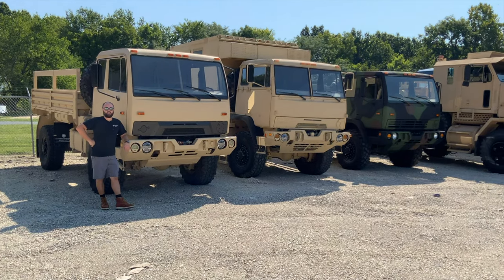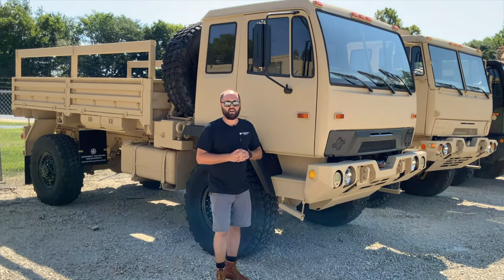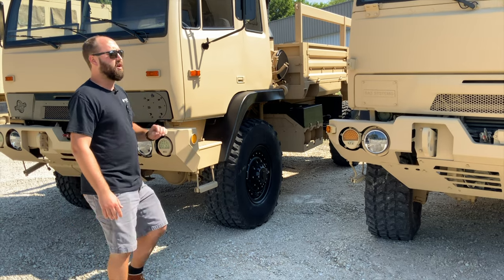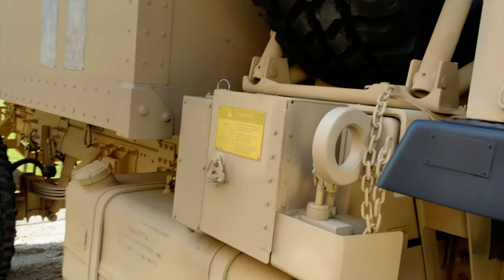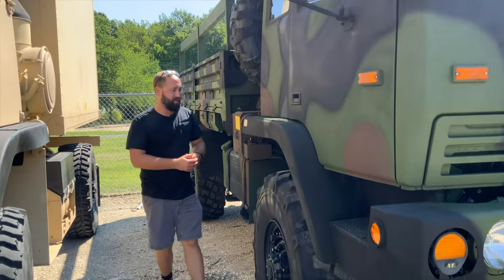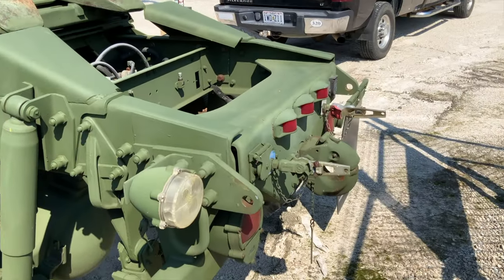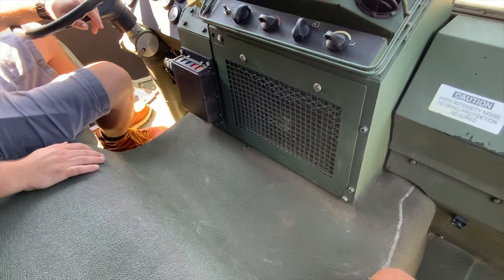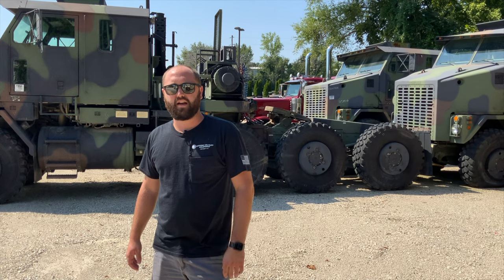Overview of the A0/A1/A1R Stewart & Stevenson Military Trucks